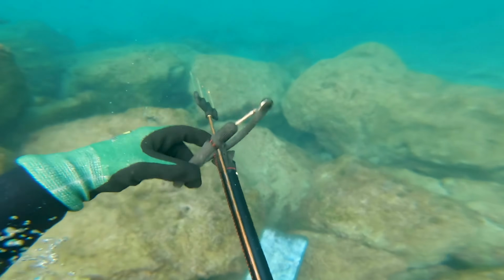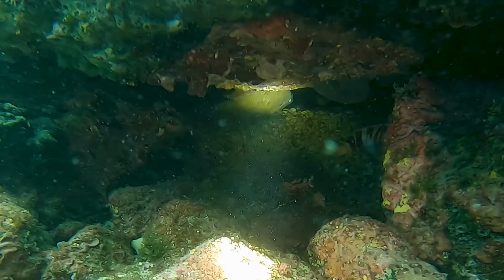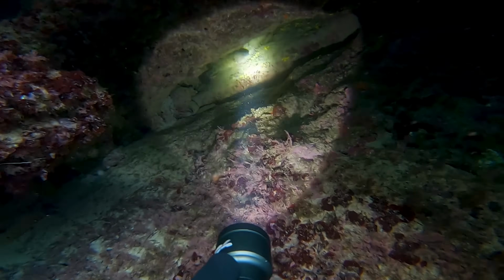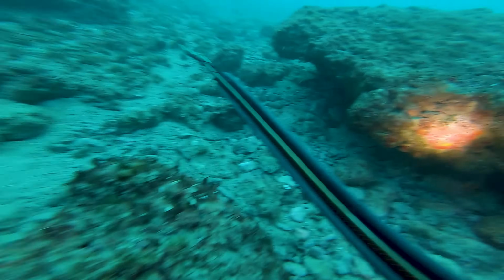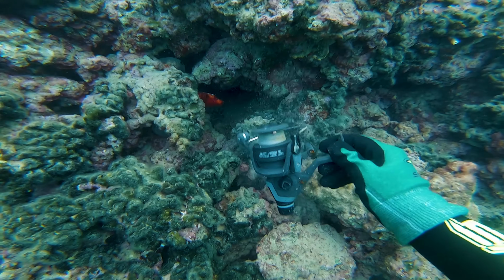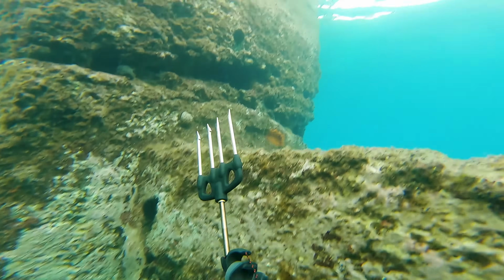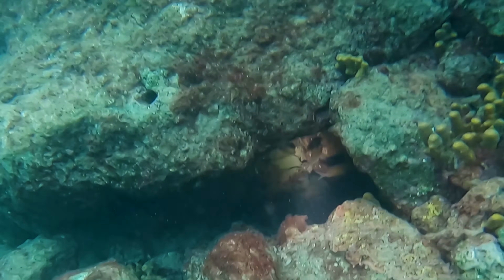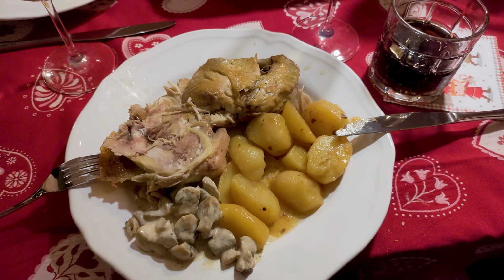Winter Spearfishing Croatia vs Christmas Day December 2022 4K 🎄🎅🏻 🇭🇷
Hello YouTube!

In today's video totally unique winter spearfishing experience. While normal people stay in their warm homes i decided to test out my new Salvimar Wet Drop 7mm winter wetsuit (Review coming soon). The sea temperature was 14°C and i don't have neoprene gloves yet so my palms were cold most of the time. Today's spearfishing method is hole scanning so guns used were band powered Cressi Sioux 60 and pneumatic Cressi SL 70 later in the video. Almost all of the holes were full of smaller fish. Saw a few small scorpion fish and a small grouper but nothing worth catching. I also found some beautiful lobsters but unfortunately they're protected by the law in Croatia so i couldn't harvest them. I didn't catch anything but it was one of the kind experience and i enjoyed it anyway.

MUSIC LICENSE
♪ Cold (Prod. by Lukrembo)